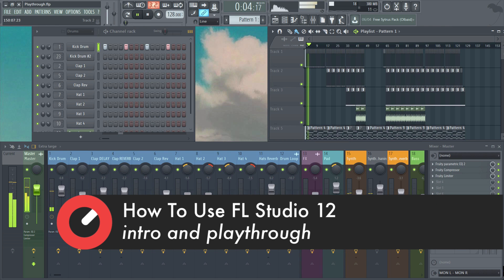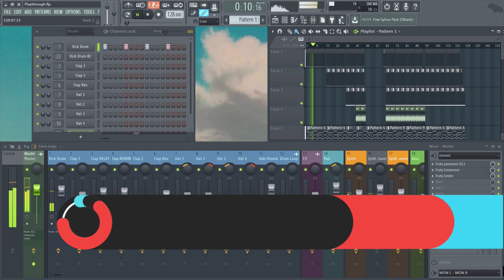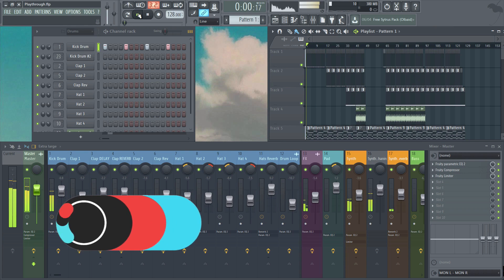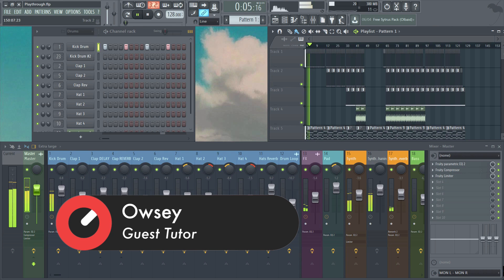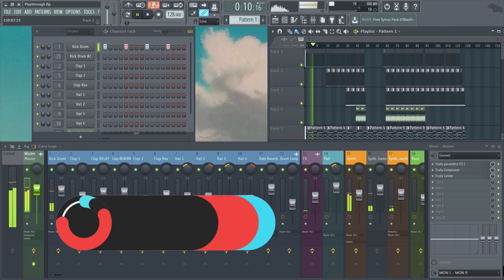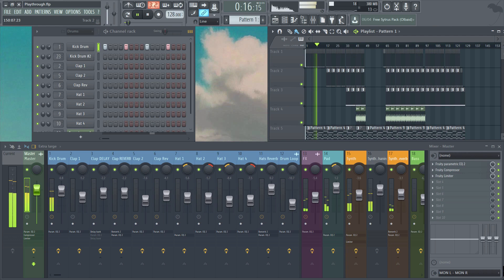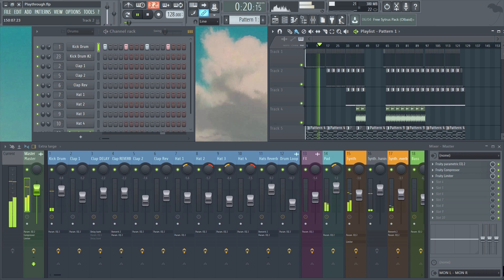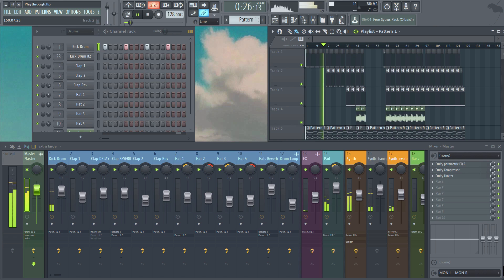How To Use FL Studio 12 - Beginner Level 2 - Intro and Playthrough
Over the next 15 videos, we welcome back FL Studio 12 sensei Owsey, who takes you to the next level on this masterclass journey. If you are a complete beginner or even a seasoned pro, this course has something for everyone.

How To Use FL Studio 12 Level 2, continues on from where Level 1 finished off. It is quite literary NEXT LEVEL!

With loads of useful knowledge for producers starting out, we begin by checking out how to use send/return fx, taking a closer look at adding reverb and delay’s before moving on to best practices for EQ’ing, compression and that all important sidechain. Owsey wraps up by adding more synths and getting to grips with automation to help make the track shine.

Lastly, we check out some mixing and mastering techniques to get a better, more pro sound for your tracks before releasing them to the world!

You will be armed with all the knowledge at the end of this course to start on your production journey, so go forth and create!